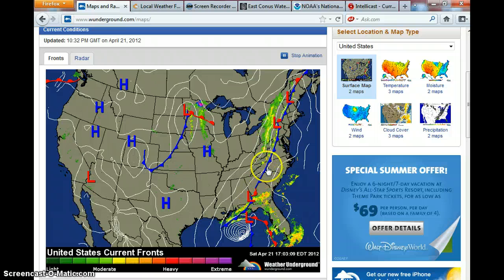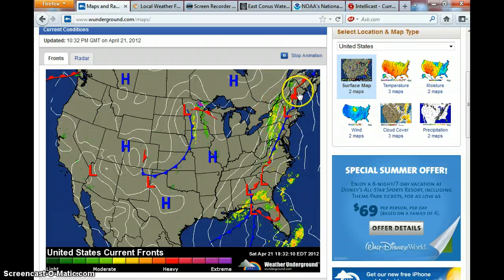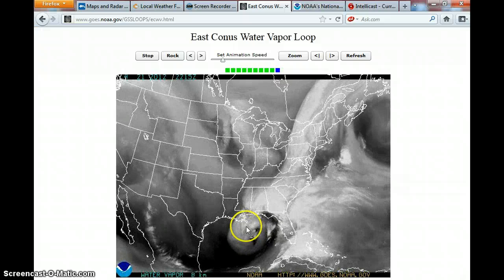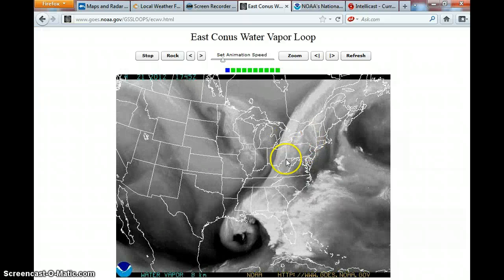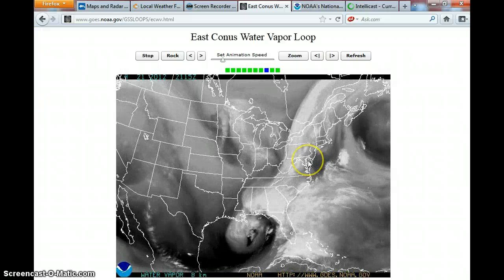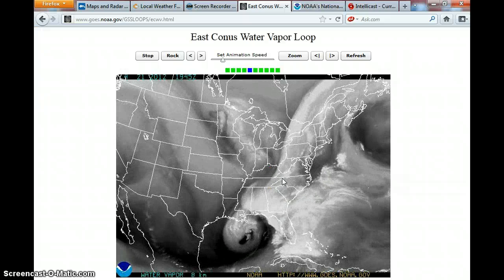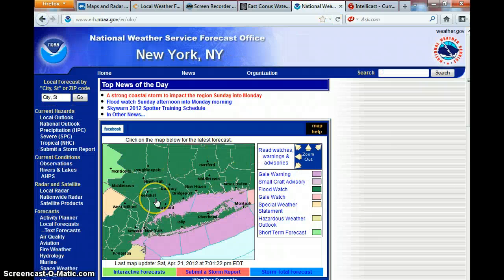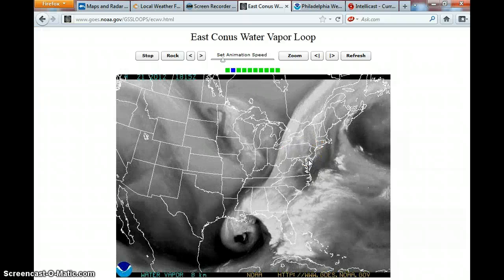Major Nor'Easter On The Way!! Get Ready!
I talk about the major Nor'Easter that will pound the area Sunday into Sunday Night